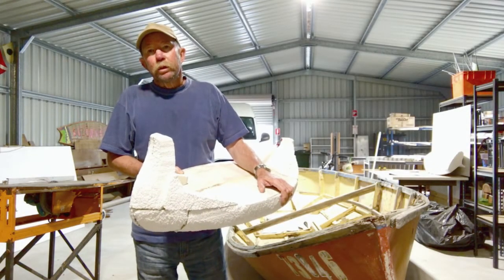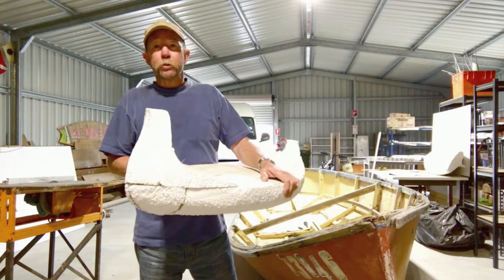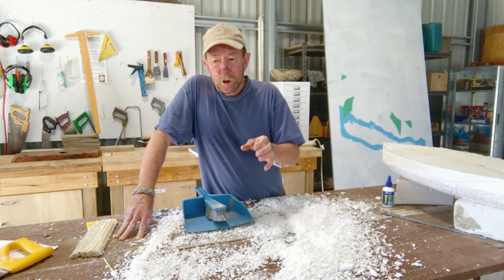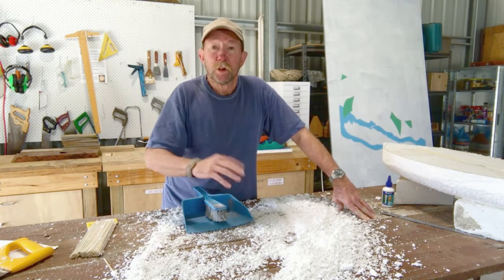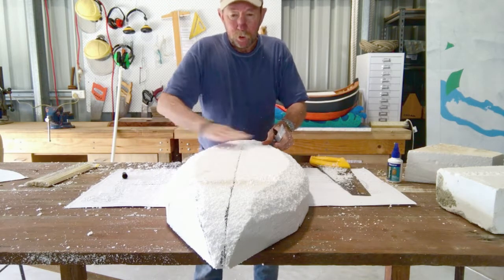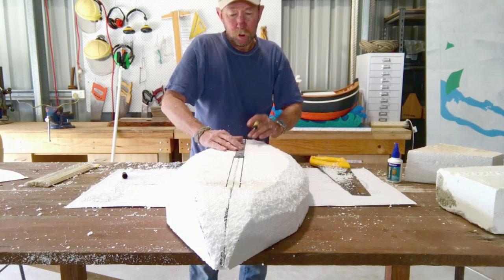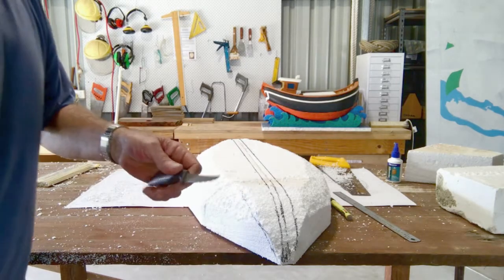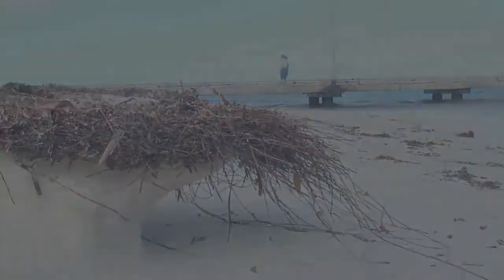How to make a model viking ship for a funeral. Part 2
How to shape the hull.